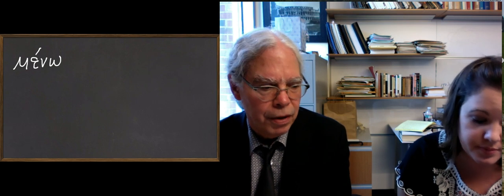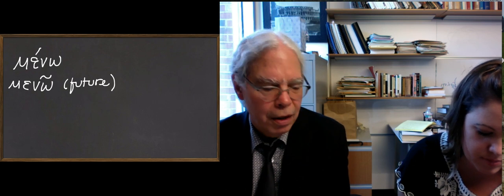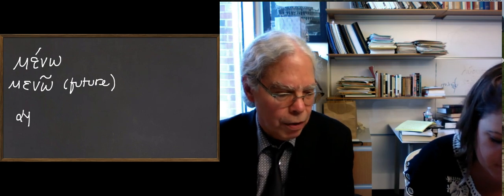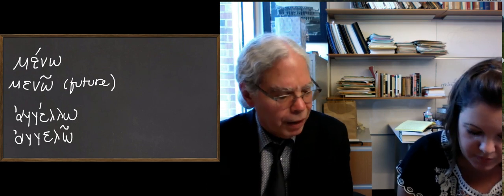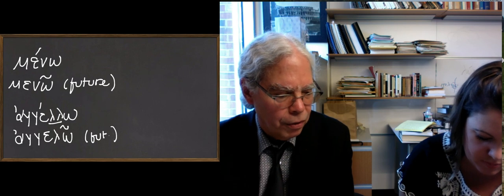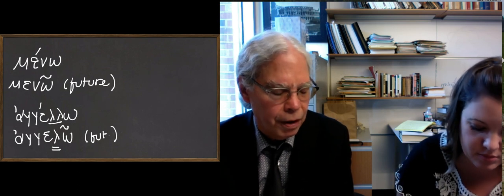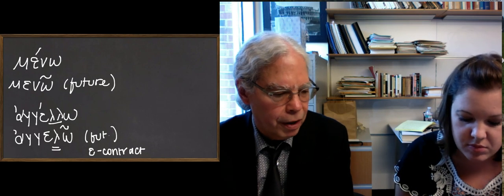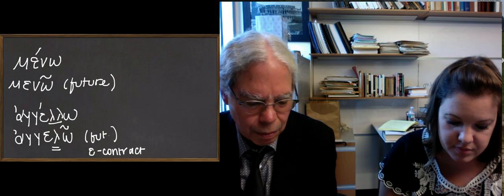Learn Ancient Greek | 60. Unit 10: Contract futures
Professor Muellner continues the discussion about contract-verbs. He explains why they have contracted to the form we're learning (which is not explained in the textbook) and goes through the relevant forms, which are listed on page 268 of the Hansen & Quinn textbook.